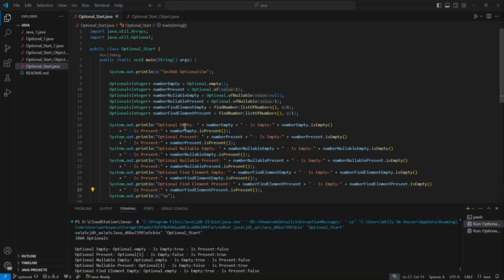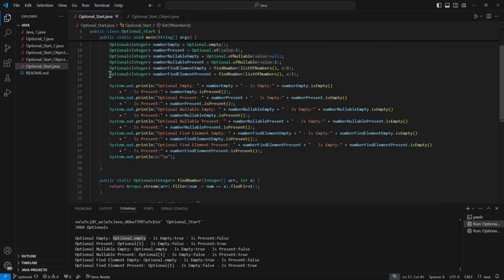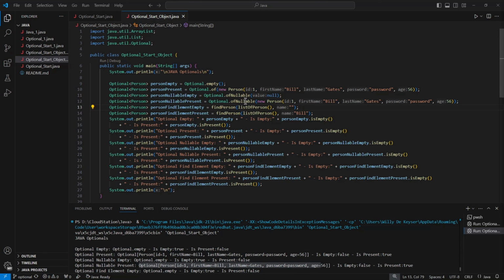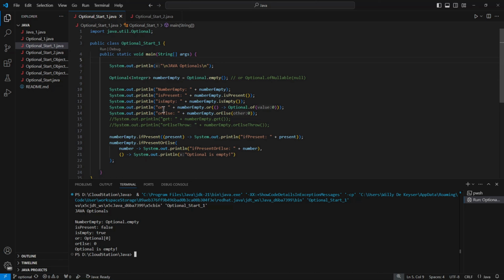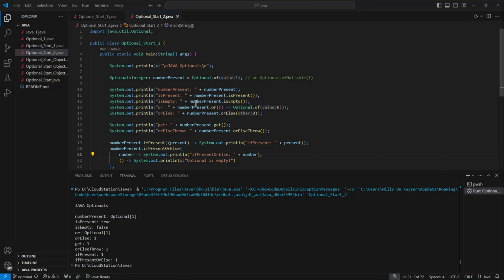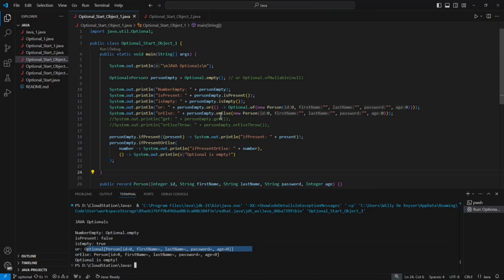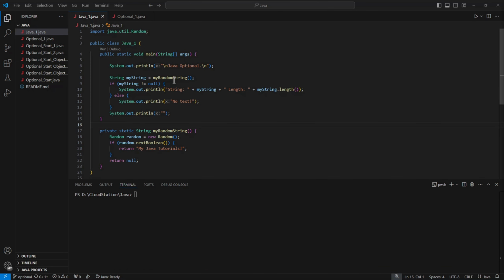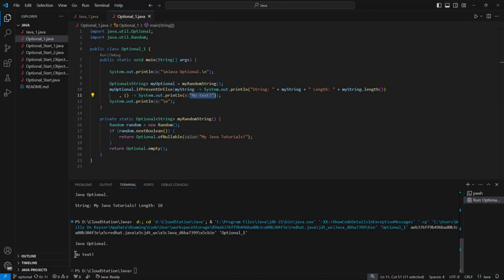JAVA Optional Explained.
My Java Tutorials